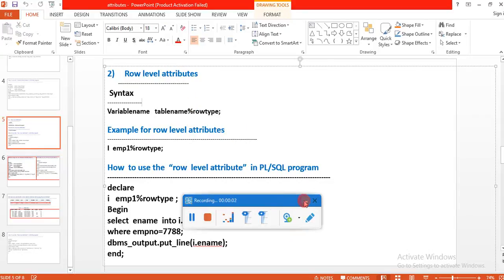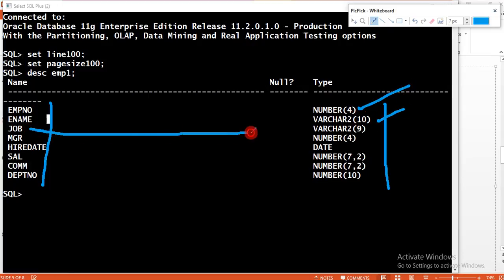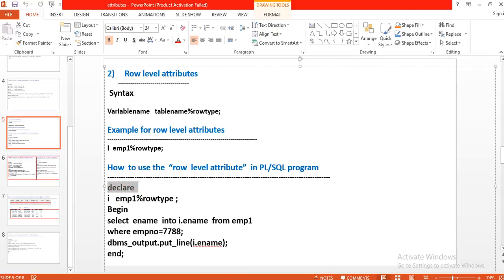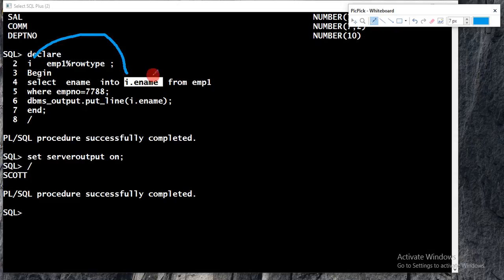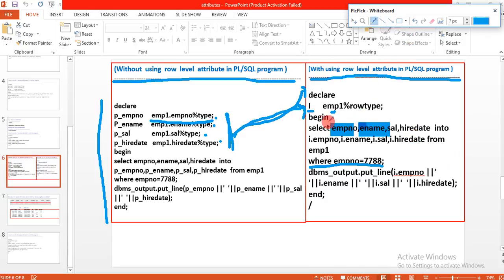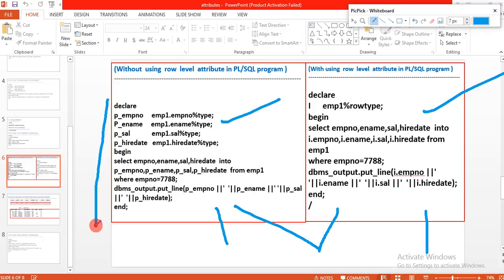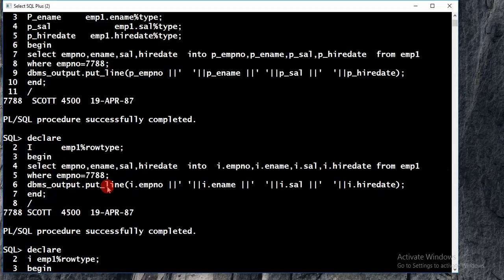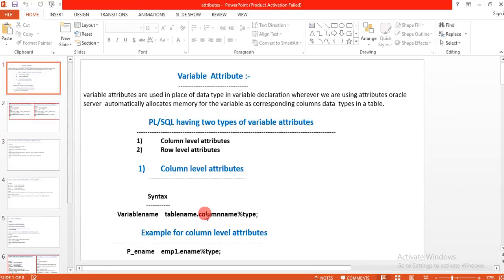Row level attribute used in pl/sql